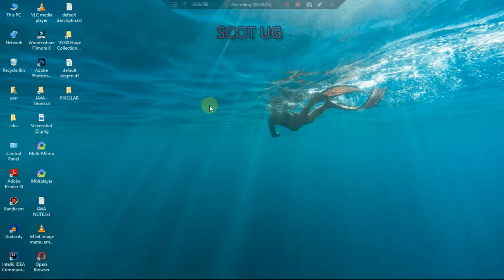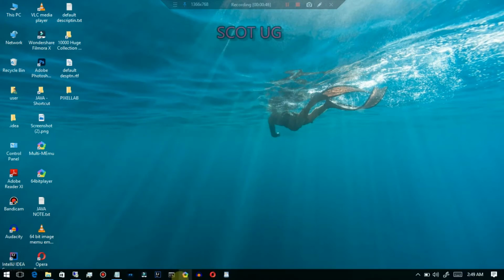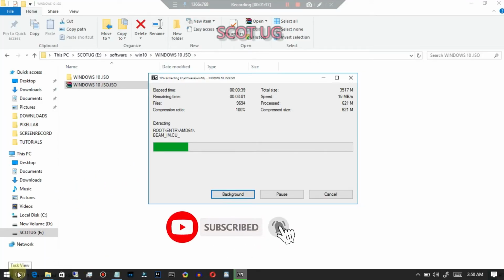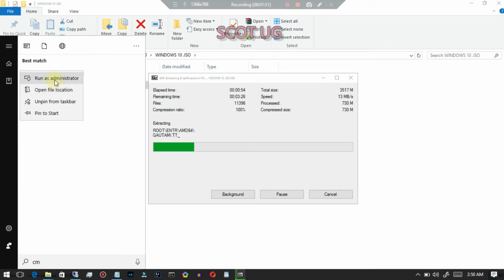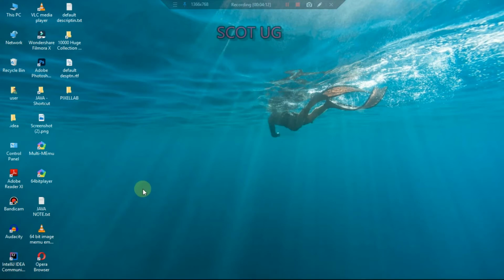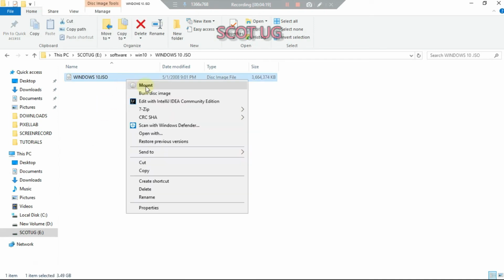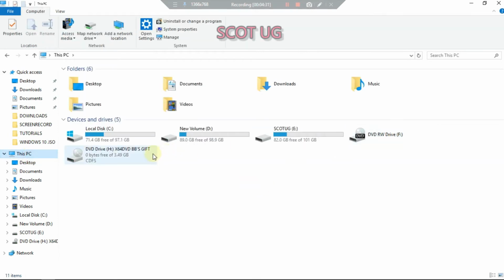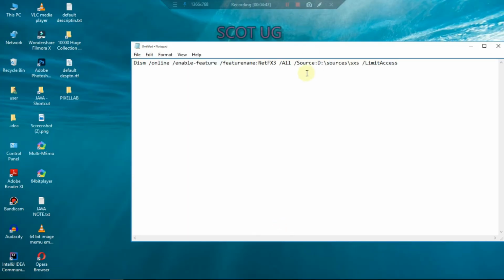How To Install .NET Frame Work 3.5 on Windows 8, 8 1, windows 10 One Click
if you are disturbed by prompt install net-frame Install .NET Framework 3.5, 3.0, 2.0  work is required then you chose the right video I hope you enjoy as we learn